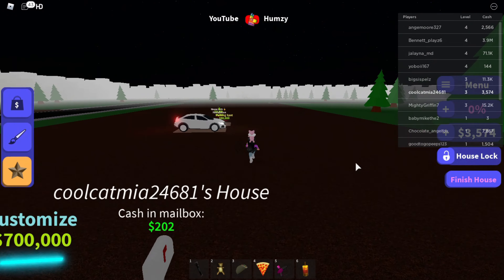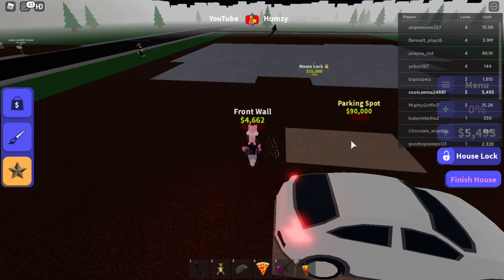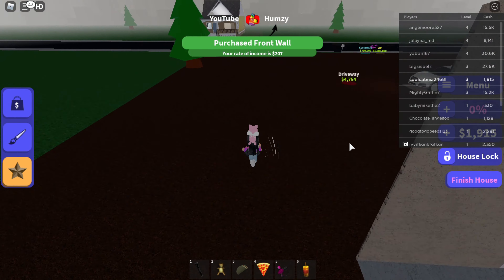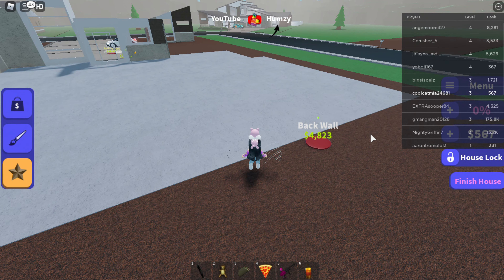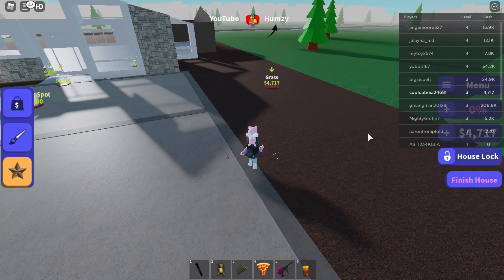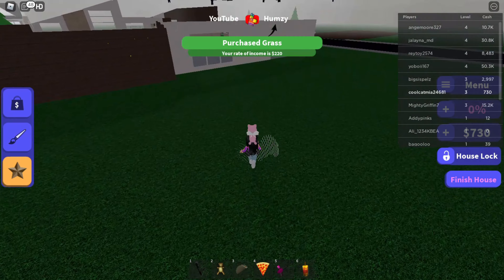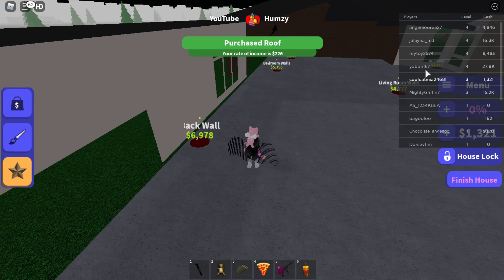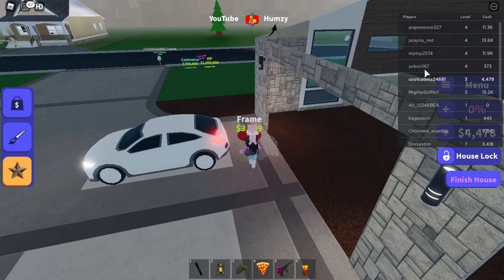Upgrading up to Level 3 in House Tycoon! - Roblox | CoolCatMia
We continue in part three of my House Tycoon series with deconstructing and starting the rebuild on my level three house!